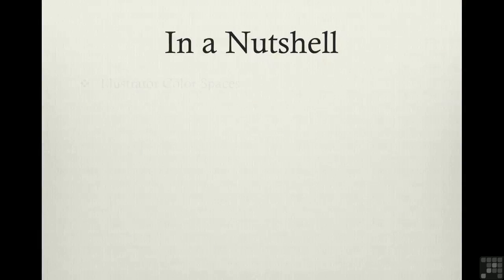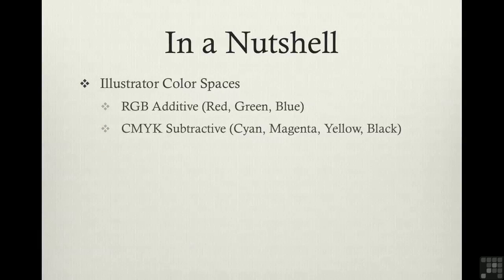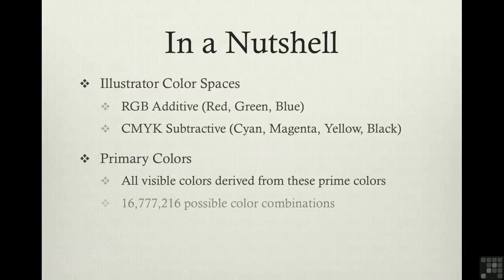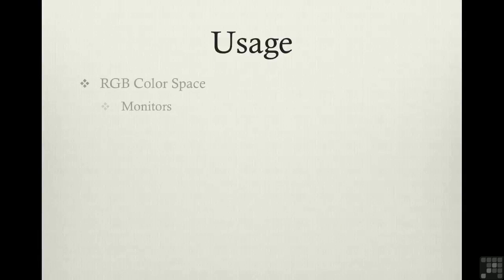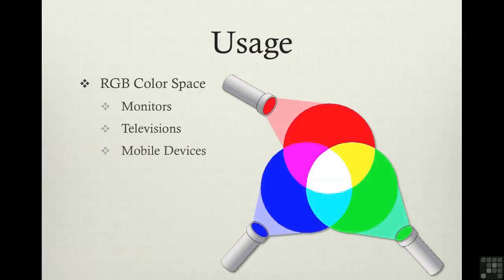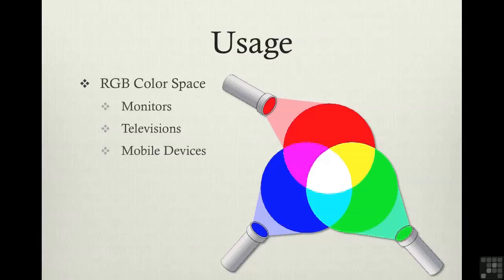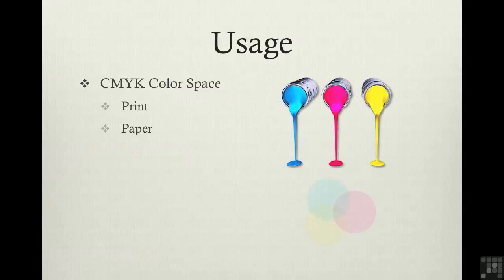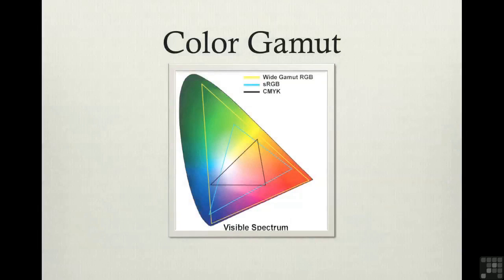0501. Thiết kế ý tưởng